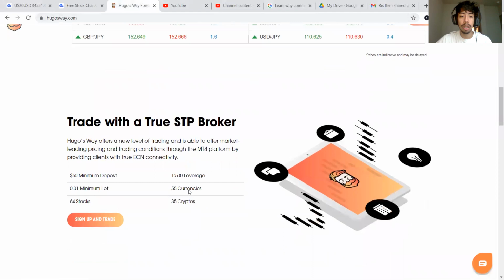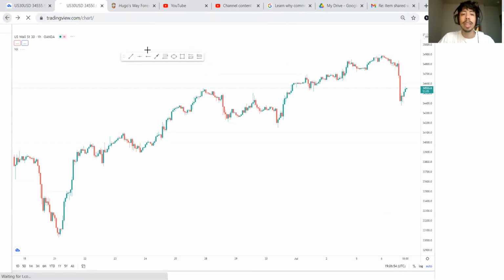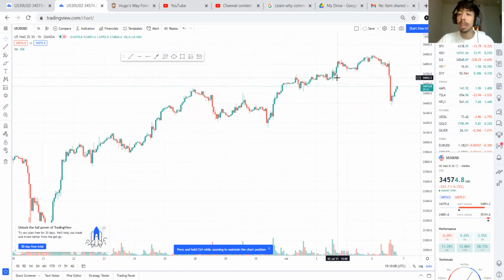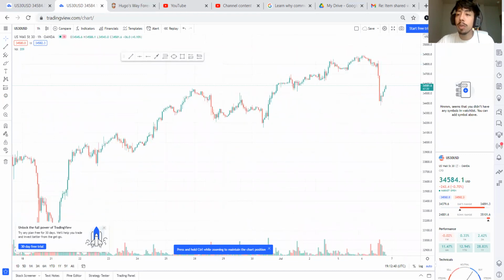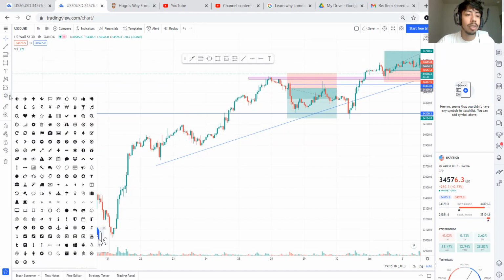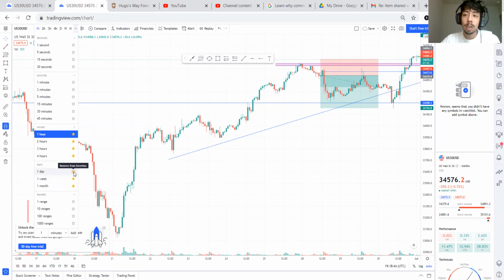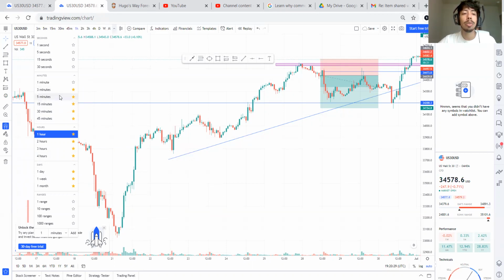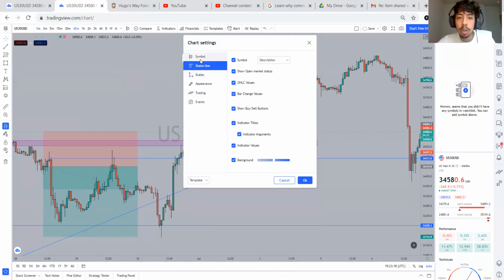Trading Platforms I use (beginner guide to getting set up)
more education videos coming soon. tradingview.com, hugosway broker, and metatrader4 are the 3 platforms i use to trade and i explain how to use them.